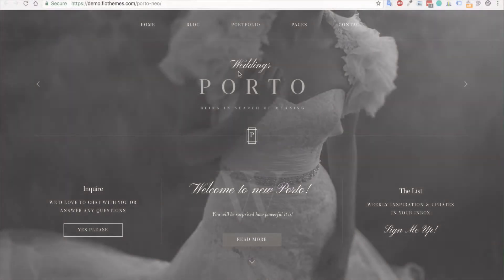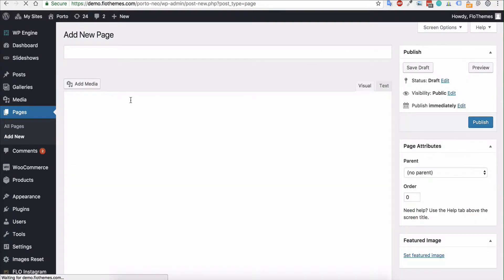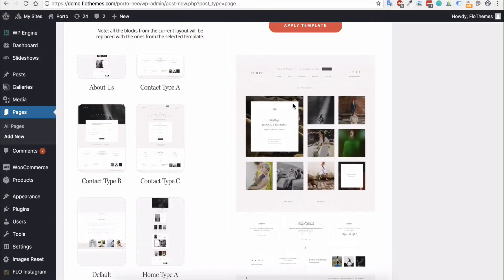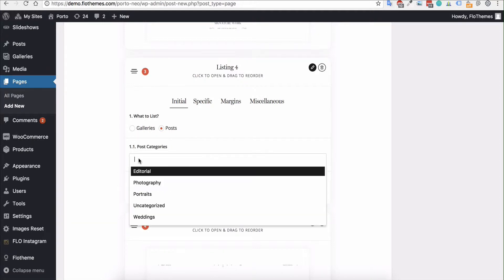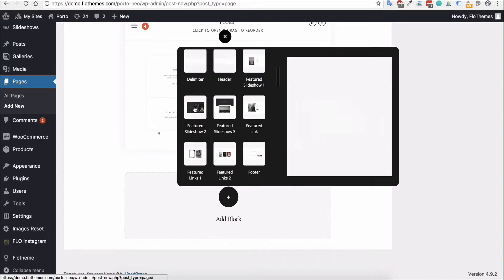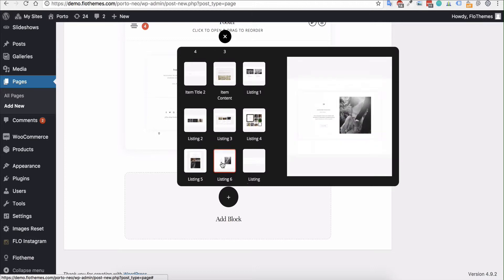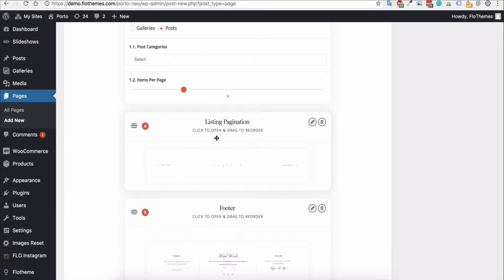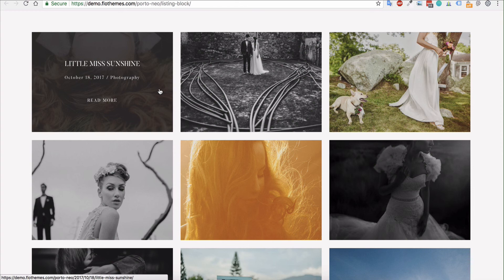Creating Blog & Portfolio Pages using the Listing Block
In the following tutorial I will explain how you can use the listing block to add blog posts, or galleries to any page on your site. This way you can create unique blog or gallery listing pages, or just add posts anywhere you would like.

NOTE! Each theme will have a different number of listing layouts.